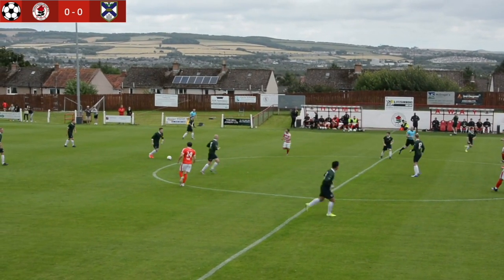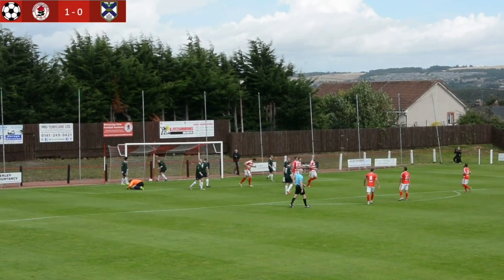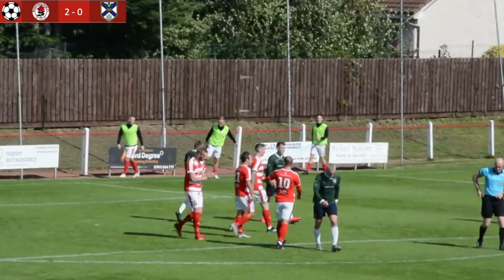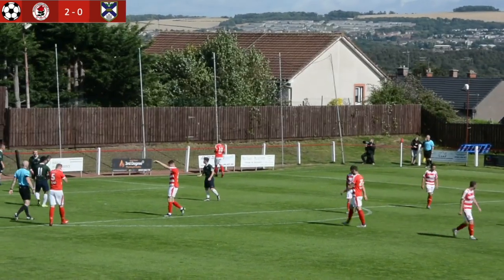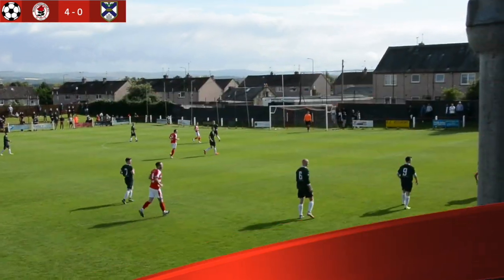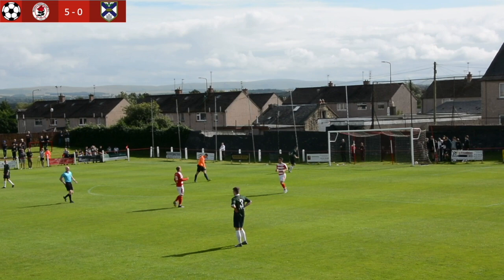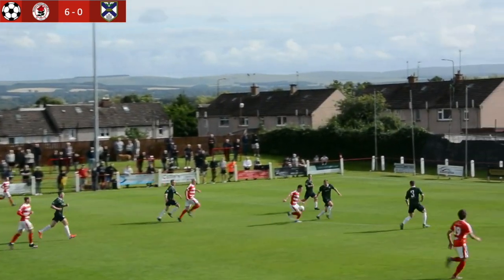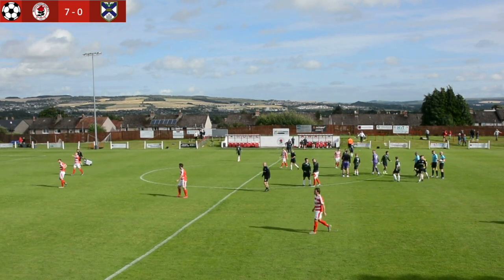Bonnyrigg Rose vs Edinburgh Uni 14th August 2021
Highlights from Bonnyrigg Rose Athletic v Edinburgh University at New Dundas Park in the Lowland League. Courtesy of AB Media, with commentary from Cameron Wanstall.